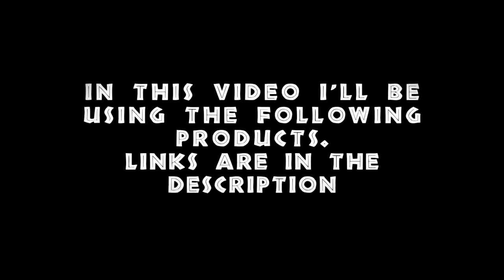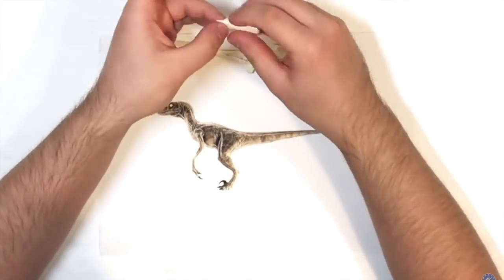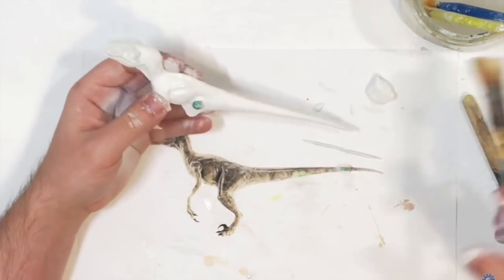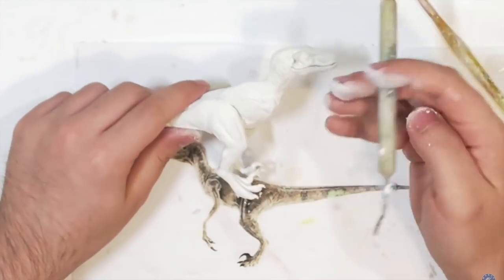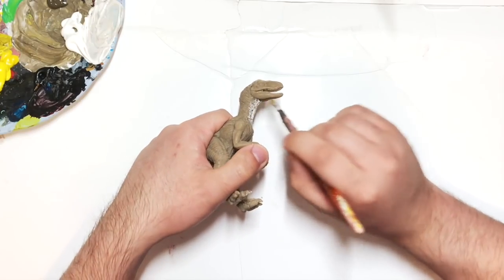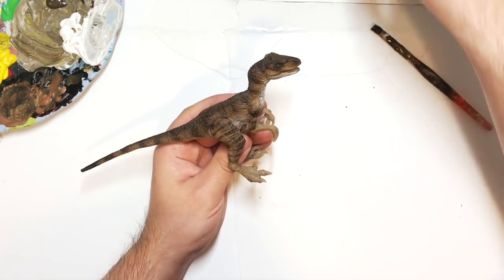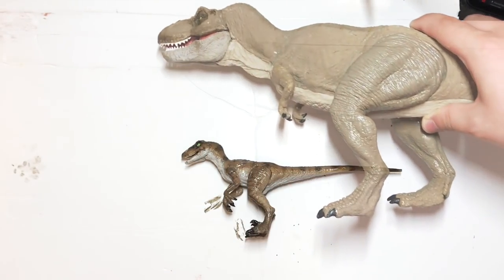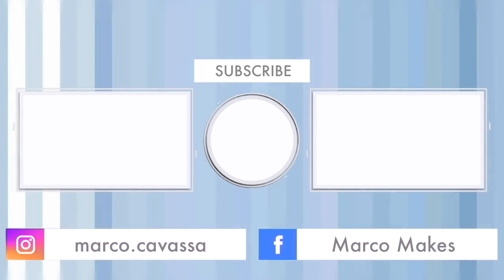Sculpting a VELOCIRAPTOR from Jurassic Park - RUBBERSAURS - Making a Rubber dinosaur figure tutorial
Buy my figures here:

Sculpting the RAPTOR from JURASSIC PARK - DIY 1:18th scale dinosaur figure tutorial 🦖

Welcome. to Marco Makes Dinos Gen 2, where I remake dinosaur figures that I made in the past but bigger, better... more teeth.

Materials:
Milliput Epoxy Putty:

Buy on Amazon US:
Milliput Epoxy Standard - 4oz

Acrylic Premium Paints, 120ml Pouches:
US:

The links below will take you to specific ARTEZA products that I mentioned in this video: